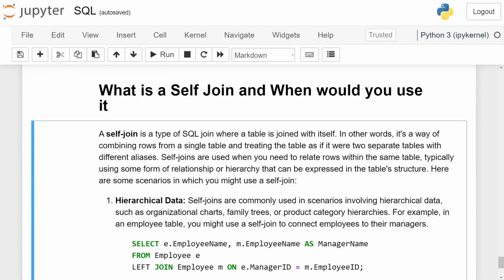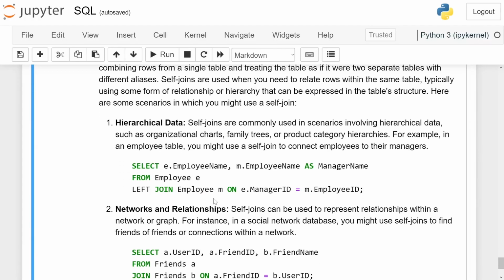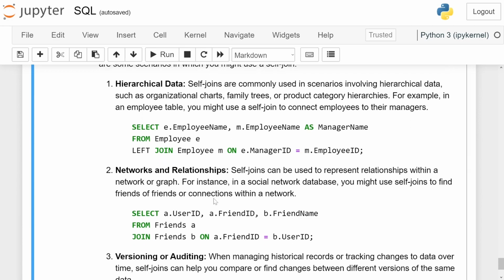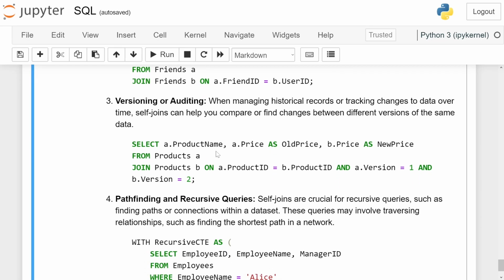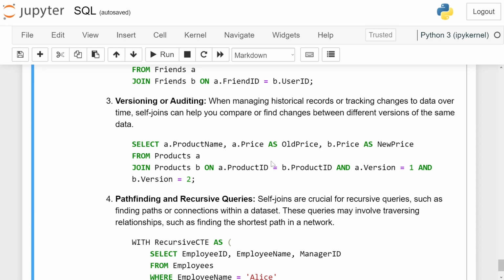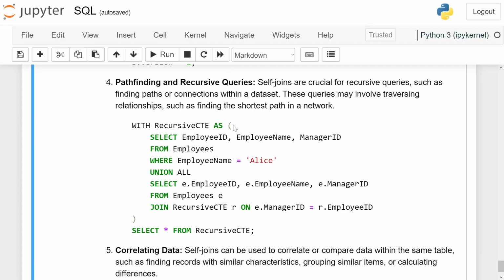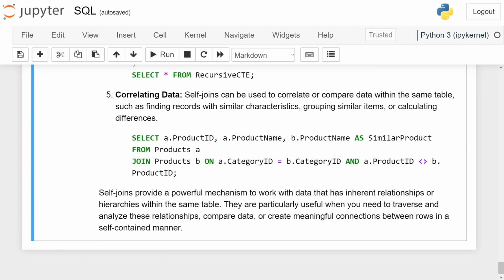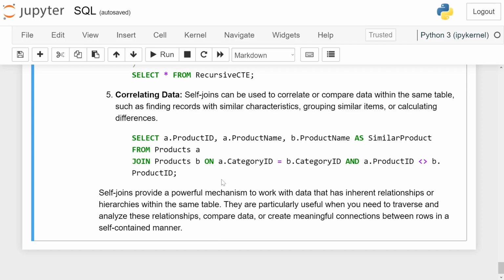SQL Interview Question and Answers | What is a Self Join and When would you use it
A **self-join** is a type of SQL join where a table is joined with itself. In other words, it's a way of combining rows from a single table and treating the table as if it were two separate tables with different aliases. Self-joins are used when you need to relate rows within the same table, typically using some form of relationship or hierarchy that can be expressed in the table's structure. Here are some scenarios in which you might use a self-join:

1. **Hierarchical Data:** Self-joins are commonly used in scenarios involving hierarchical data, such as organizational charts, family trees, or product category hierarchies. For example, in an employee table, you might use a self-join to connect employees to their managers.

   ```sql
   SELECT e.EmployeeName, m.EmployeeName AS ManagerName
   FROM Employee e
   LEFT JOIN Employee m ON e.ManagerID = m.EmployeeID;

2. **Networks and Relationships:** Self-joins can be used to represent relationships within a network or graph. For instance, in a social network database, you might use self-joins to find friends of friends or connections within a network.

   ```sql
   SELECT a.UserID, a.FriendID, b.FriendName
   FROM Friends a
   JOIN Friends b ON a.FriendID = b.UserID;

3. **Versioning or Auditing:** When managing historical records or tracking changes to data over time, self-joins can help you compare or find changes between different versions of the same data.

   ```sql
   SELECT a.ProductName, a.Price AS OldPrice, b.Price AS NewPrice
   FROM Products a
   JOIN Products b ON a.ProductID = b.ProductID AND a.Version = 1 AND b.Version = 2;

4. **Pathfinding and Recursive Queries:** Self-joins are crucial for recursive queries, such as finding paths or connections within a dataset. These queries may involve traversing relationships, such as finding the shortest path in a network.

   ```sql
   WITH RecursiveCTE AS (
       SELECT EmployeeID, EmployeeName, ManagerID
       FROM Employees
       WHERE EmployeeName = 'Alice'
       UNION ALL
       SELECT e.EmployeeID, e.EmployeeName, e.ManagerID
       FROM Employees e
       JOIN RecursiveCTE r ON e.ManagerID = r.EmployeeID

5. **Correlating Data:** Self-joins can be used to correlate or compare data within the same table, such as finding records with similar characteristics, grouping similar items, or calculating differences.

   ```sql
   SELECT a.ProductID, a.ProductName, b.ProductName AS SimilarProduct
   FROM Products a
   JOIN Products b ON a.CategoryID = b.CategoryID AND a.ProductID isequal symbol b.ProductID;

Self-joins provide a powerful mechanism to work with data that has inherent relationships or hierarchies within the same table. They are particularly useful when you need to traverse and analyze these relationships, compare data, or create meaningful connections between rows in a self-contained manner.